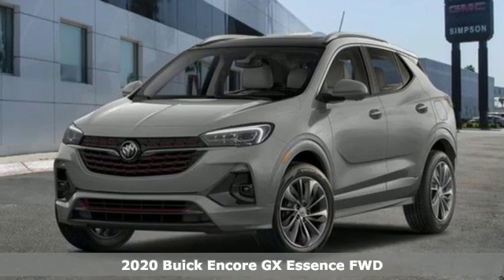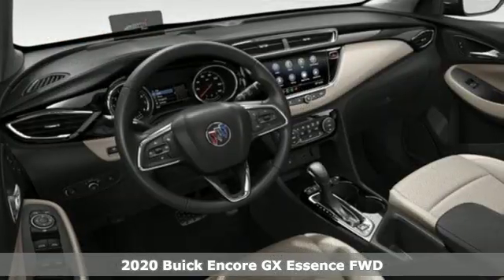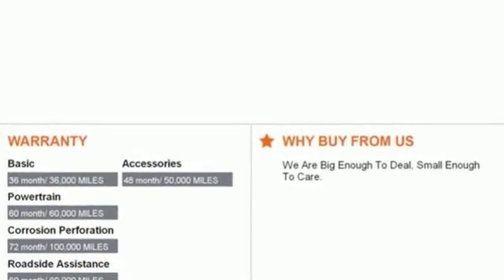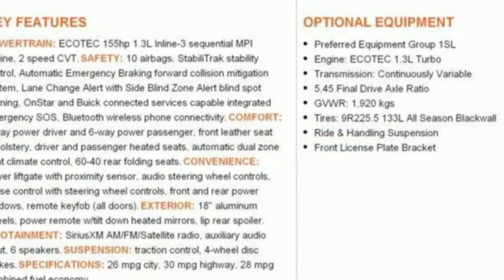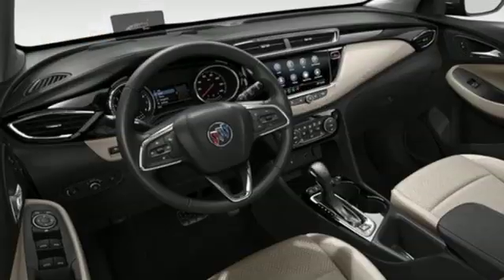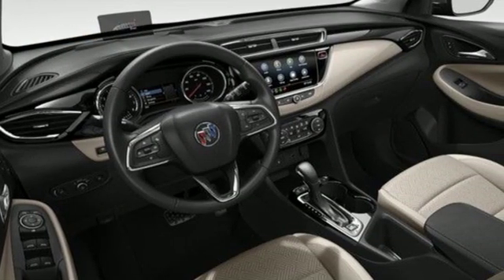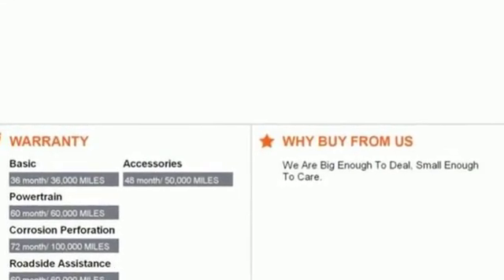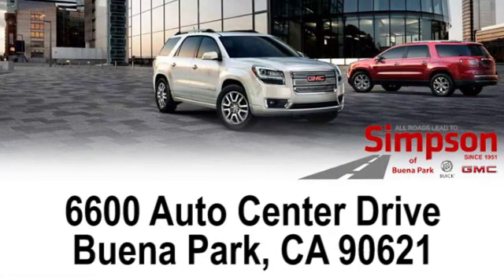New 2020 Buick Encore GX Cerritos CA Buena Park, CA XKQGKV*O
Year: 2020
Make: Buick
Model: Encore GX
Trim: Essence
Engine: ECOTEC 1.3L Turbo
Transmission: Automatic
Color: Satin Steel Metallic
Interior: Ebony With Ebony Interior Accents
Stock #: XKQGKV*O
VIN: KL4MMFSL4LB098906
Satin Steel Gray Metallic 2020 Buick Encore GX ECOTEC 1.3L Turbo 30/32 City/Highway MPG Essence Buy with confidence with our available Simpson Total Protection Package! Ask us how., Please call for more details.. All Roads Lead to Simpson.

Address:
6600 Auto Center Drive